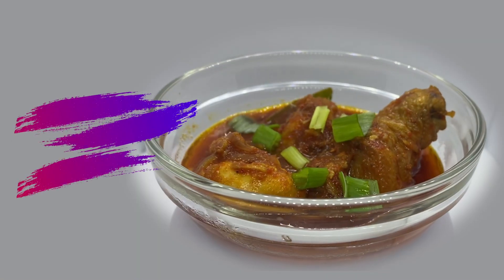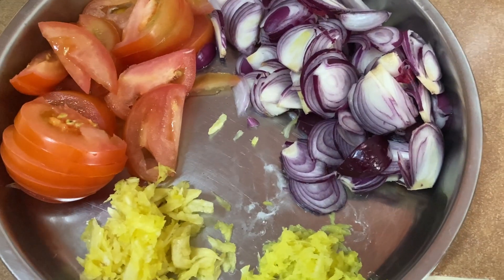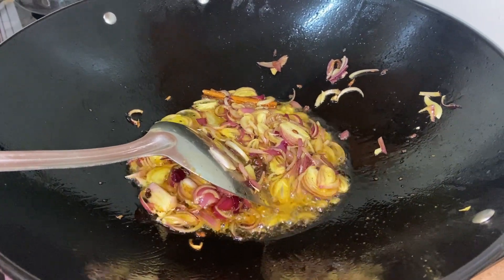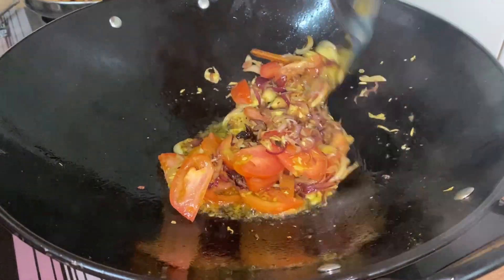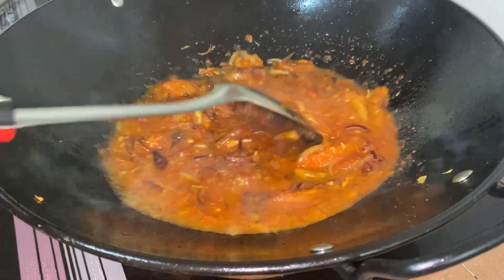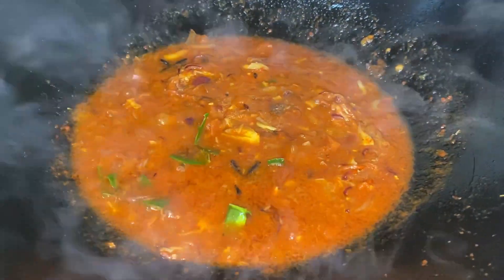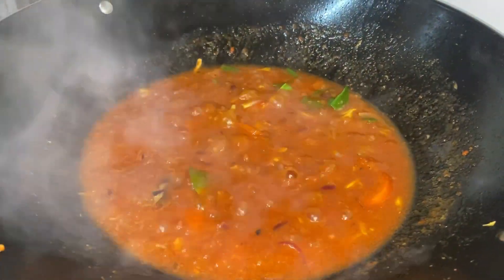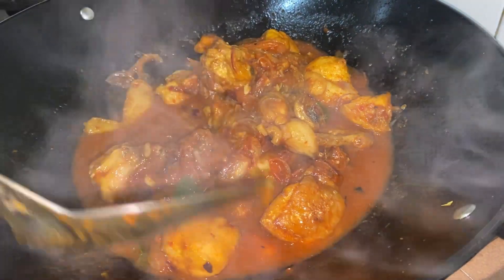CHICKEN SAMBAL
Chicken cut pieces
1 big onion slices
Garlic paste
Ginger paste
Lime leaves
Cinnamon stick
Anise star
Tamarind pulp
1 Tomatoes sliced
Lime leave
Oil
Salt